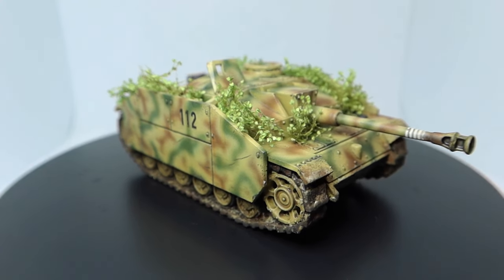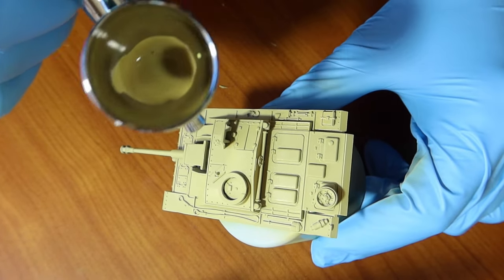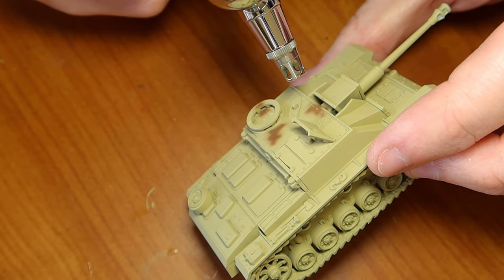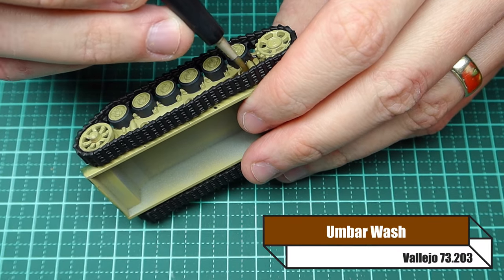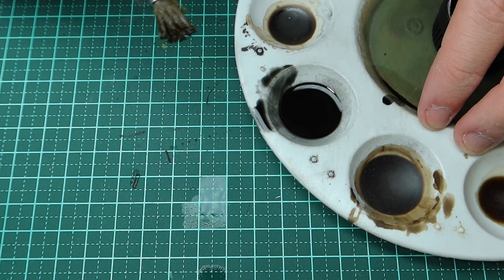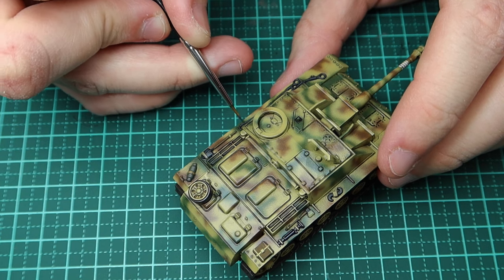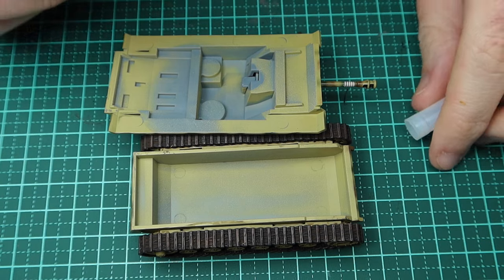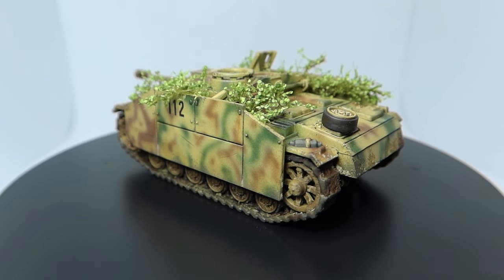Step by Step 1/72 WW2 German Stug Painting Guide | Scale Model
In this video, we're going to show you how to paint a 1/72 scale German panzer stug. This is a quick and easy painting guide that will help you create a realistic and accurate depiction of this iconic WWII vehicle.

If you're a fan of WWII tanks and armor, then this is the video for you! This step by step tutorial will show you how to paint a German panzer stug using simple and easy techniques. You'll be able to create a realistic and detailed depiction of this iconic WWII vehicle in no time!

© Can Stock Photo / bestofgreenscreen